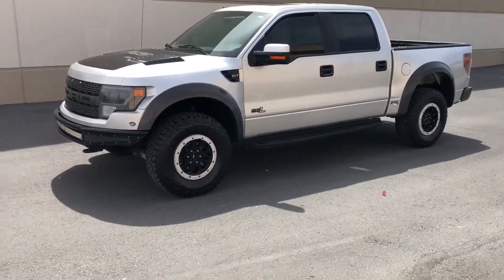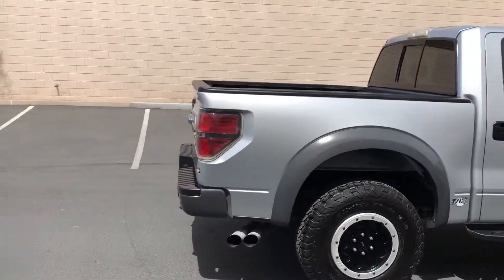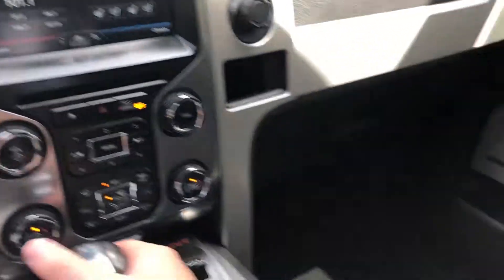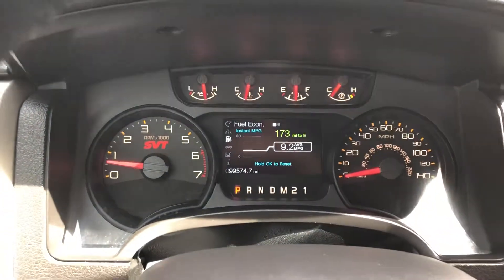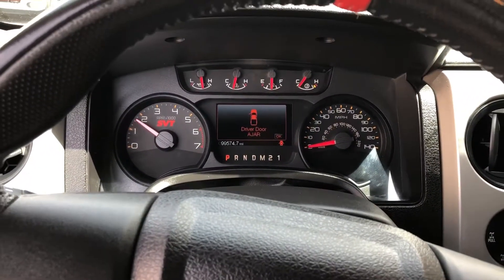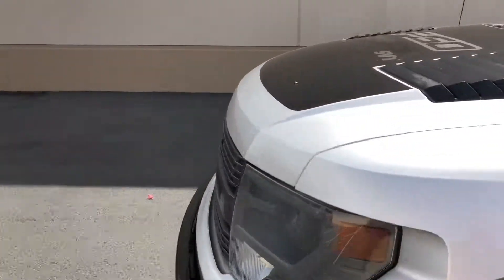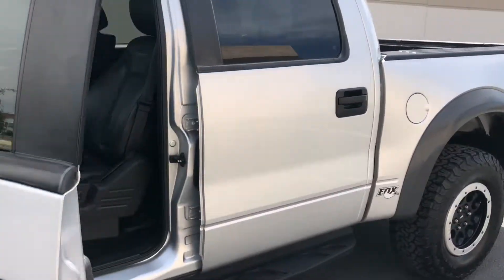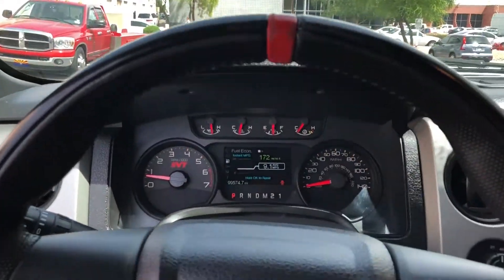2014 Ford Raptor Supercharged Walk Around